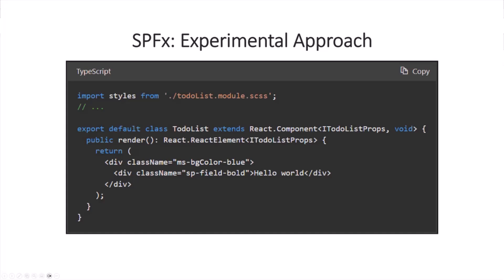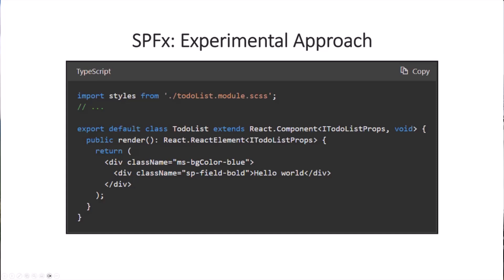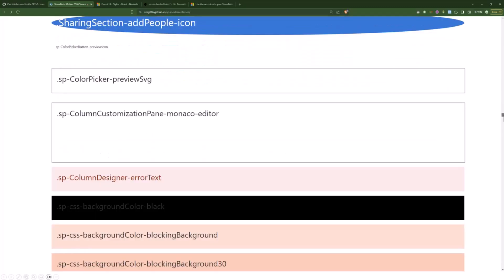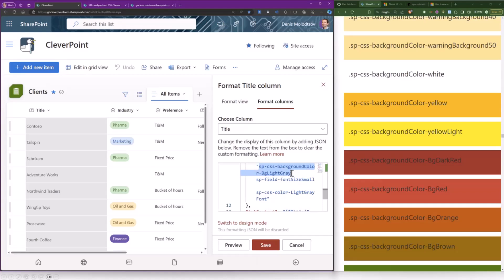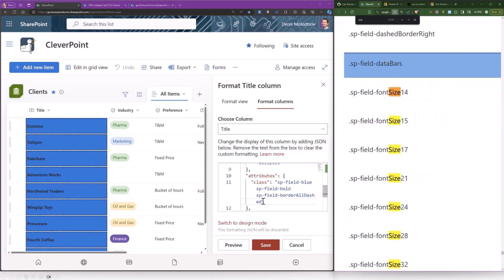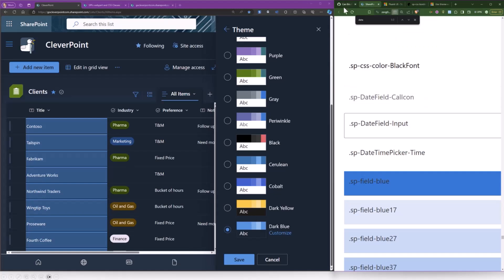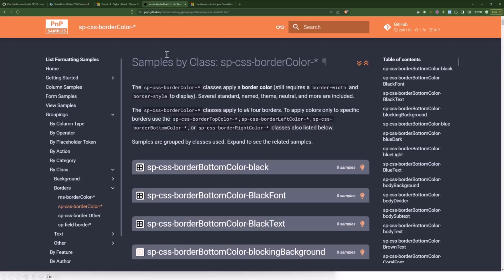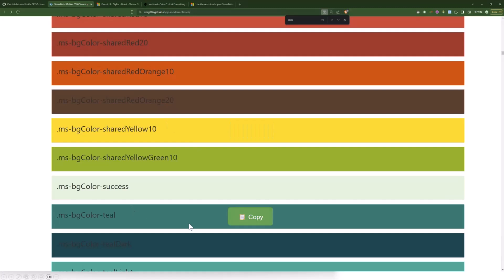Reusing SharePoint CSS classes in SPFx and Column Formatting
📺 Learn about reusing SharePoint CSS classes in SPFx and Column Formatting in this session from the Viva Connections and SharePoint Framework community call on May 16, 2024.